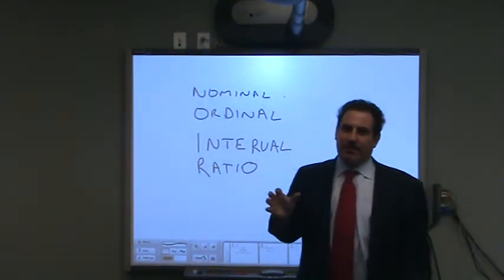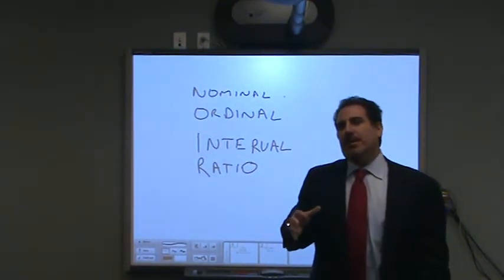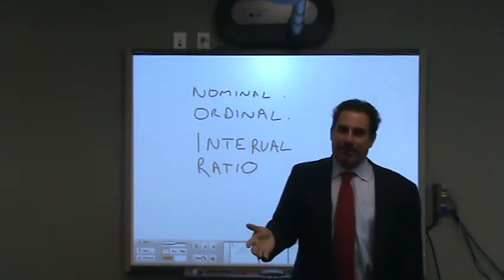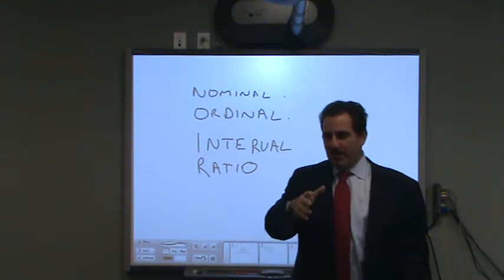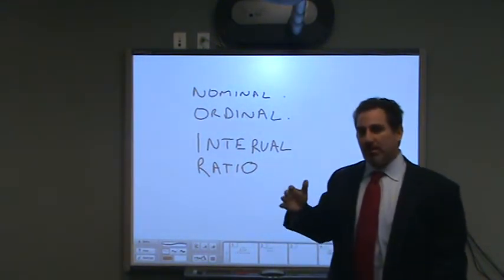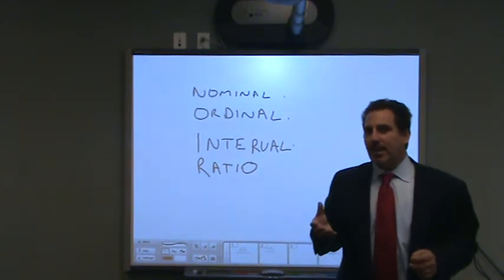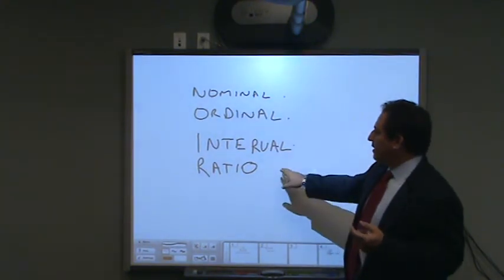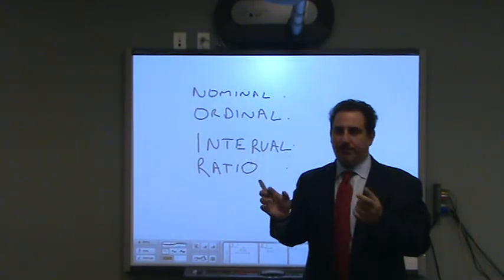Sterling on Levels of Measurement